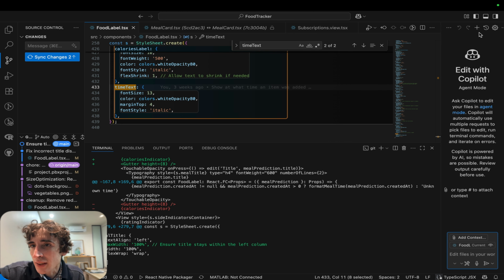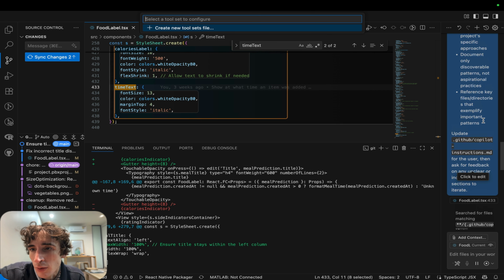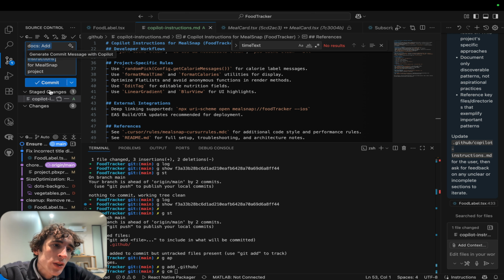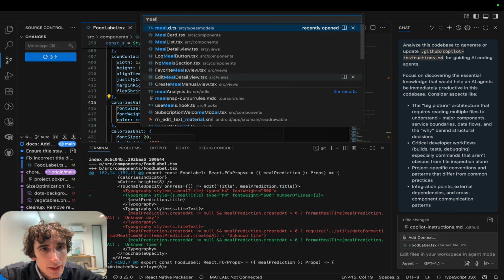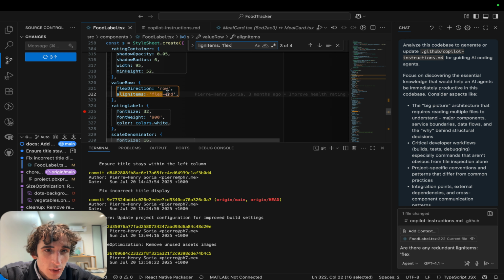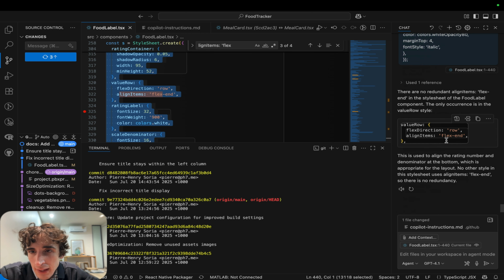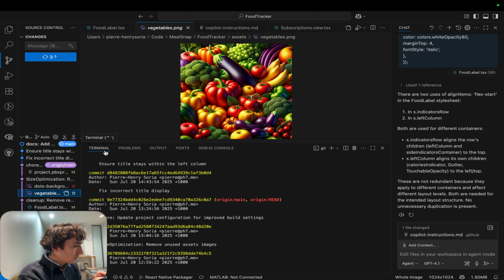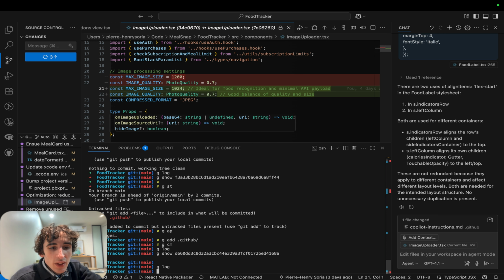From Zero to Hero: Successfully Master GitHub Copilot in Your Organization As A Software Engineer